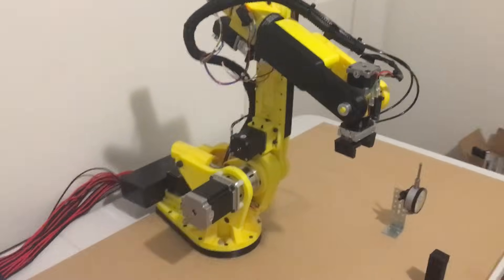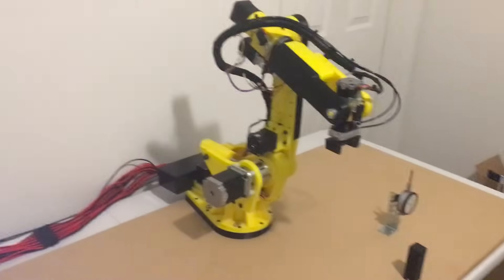3D printed 6 axis stepper motor robot - Gen2